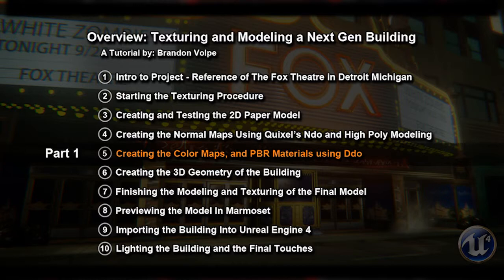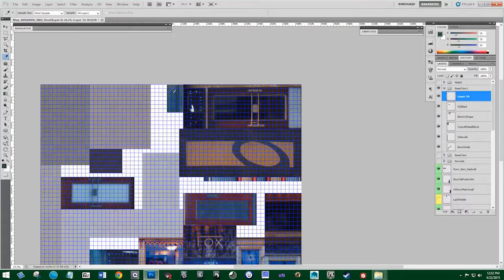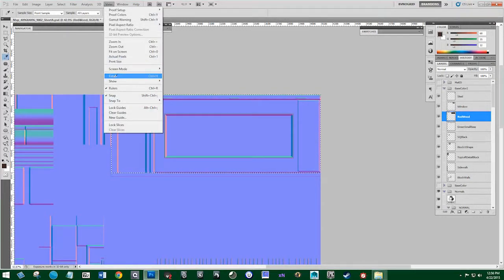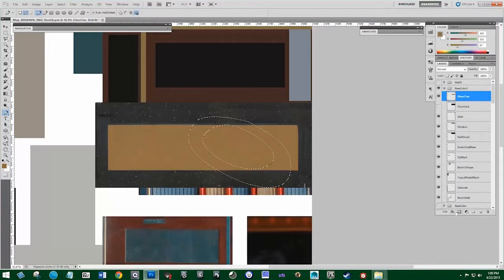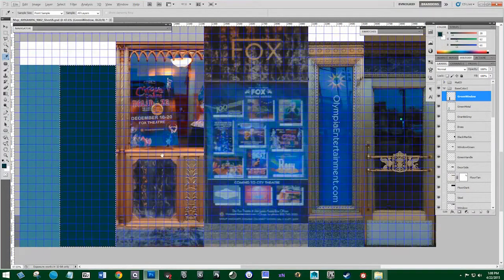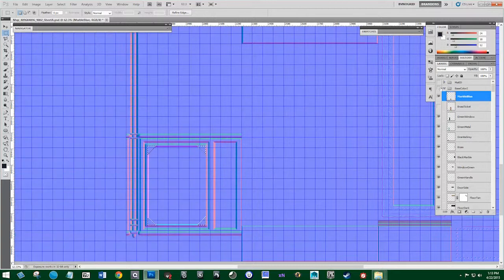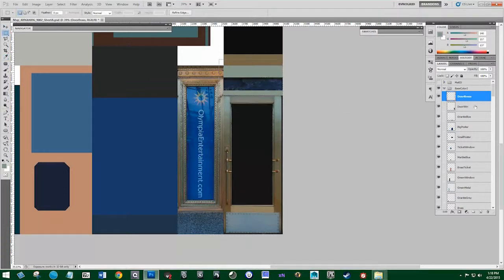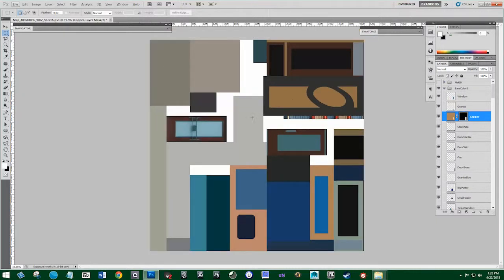05 Texturing Part 1 - Texturing and Modeling a Next Gen Building